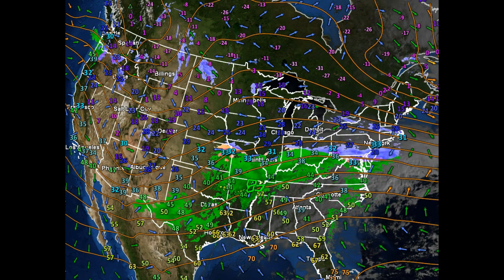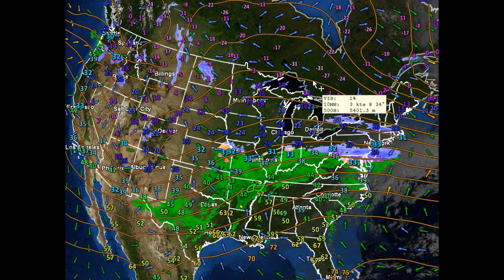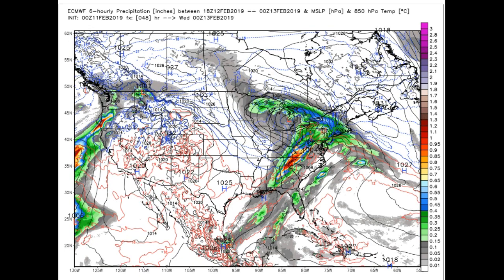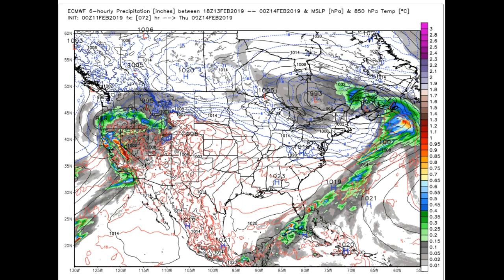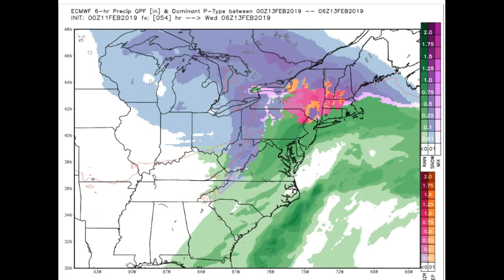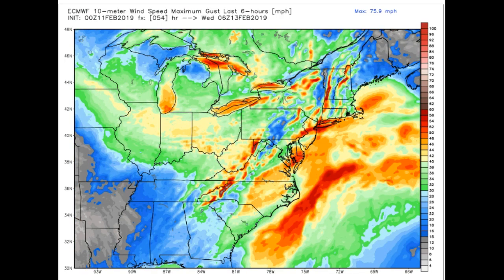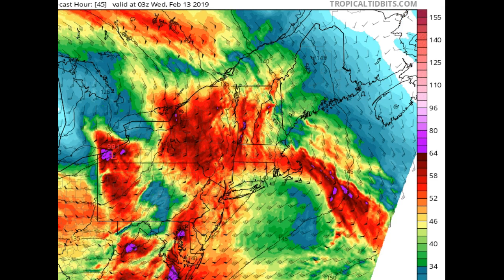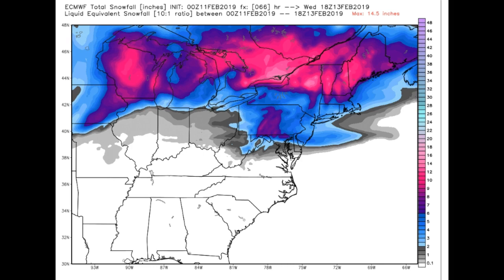Tuesday Wednesday Storm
• Western slopes of Green Mountains to be affected by southeast gradient wind Tuesday night into Wednesday morning in conjunction with a strong low level jet moving south to north across the Green Mountains.

• Areas affected seem to be more limited to the summits and immediate western slopes where gusts between 35 and 50 mph will be enough for isolated tree/tree limb damage

• The storm system will also include some mixed precipitation including some rain falling as freezing rain after few inches of snow near the Massachusetts border region.

• Further north more in the way of snow changing to sleet and very brief amounts of spotty freezing rain most likely southern and western portions of Vermont.

• At this time freezing rain mounts, wet snow amounts are under thresholds. Gradient wind gusts along the western slopes the main Utility concern.

• Snow works in from the southeast and develops Tuesday afternoon into the evening falling moderate at times Tuesday night with a period of mixed precip, followed by more lighter accumulating snow Wednesday morning.

• Travel with snow coated roads beginning in the afternoon Tuesday and lingers a good portions of Wednesday before lighter snows scattered out as flurries later tin the day Wednesday.

• Approximately total accumulation in the 6 to locally 15” range with the most in the central and northern Green Mountains.

• Next update will be this afternoon.

• See video here.